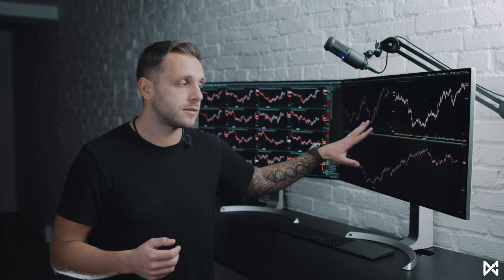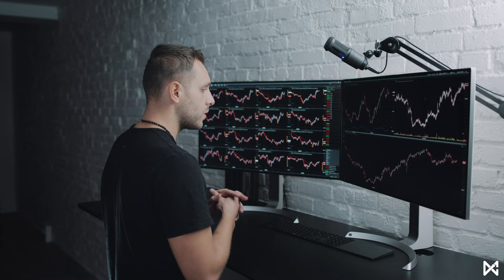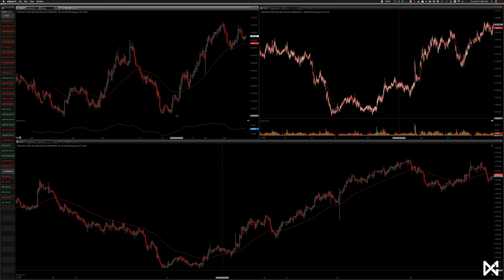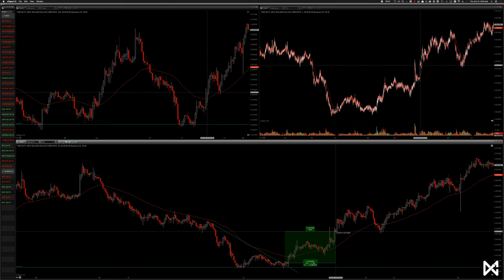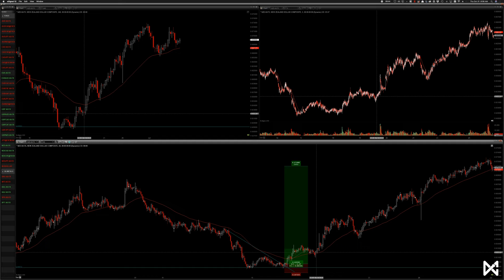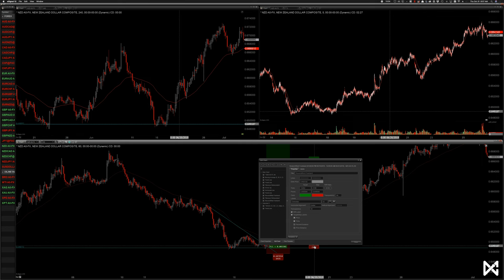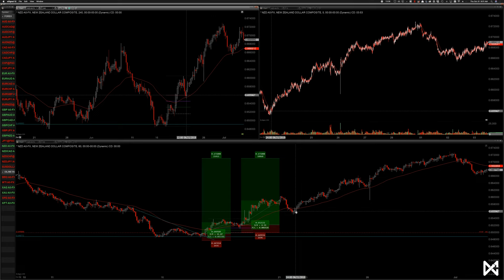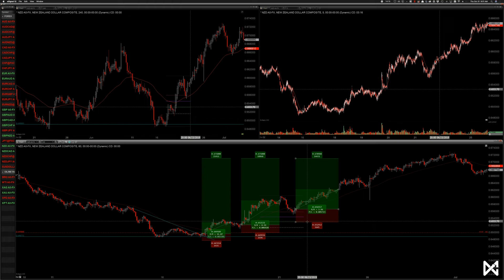The Scale In | Trading MasterClass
Want to join my exclusive MasterMind? You'll get access to over 100 trading lessons, weekly live events, and access to the iconic TMC Club.

In this lesson, you'll learn how to 'scale in,' utilizing multiple strategies to catch the same daily run. You can consider this another 'Holy Grail' approach and utilize the 'scale in' to generate more profit without adding any additional risk (when done correctly).